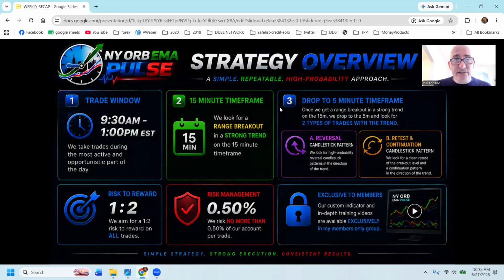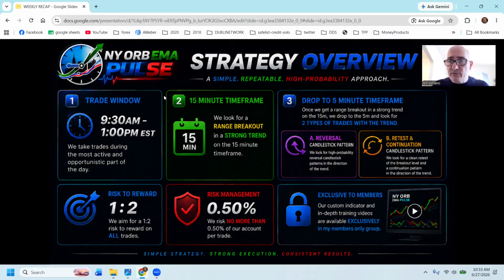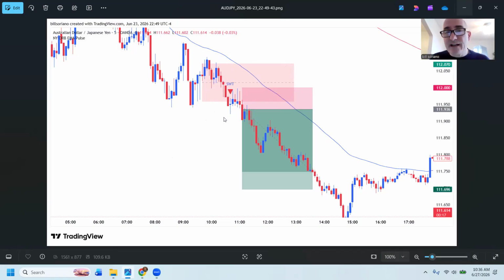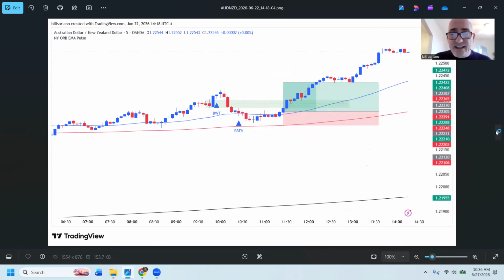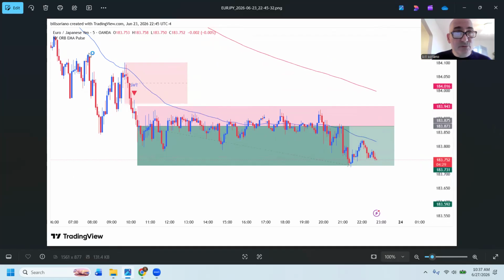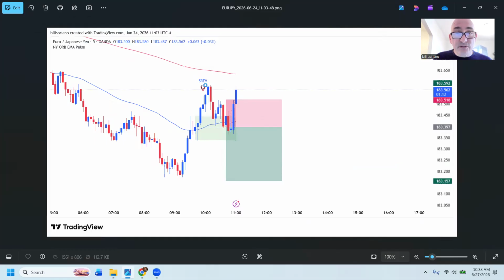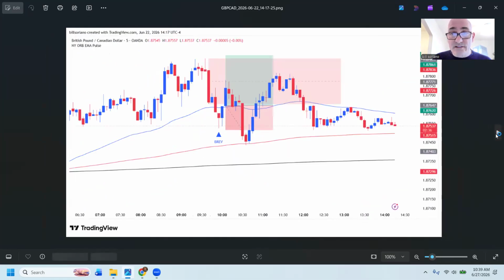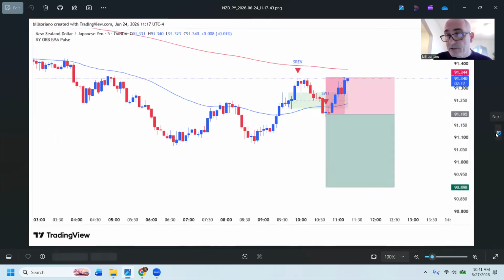The First Losing Week In 7 Weeks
After six straight weeks with at least a 50% win rate, this week was different.

This was the first losing week using my New York Opening Range Breakout EMA Pulse strategy.

The results:

• 13 potential trades
• 6 winners
• 7 losers
• 46% win rate for the week

So... does one losing week mean the strategy stopped working?

Absolutely not.

Over the past seven weeks, I've tracked every qualifying setup.

📊 Total Results:
• 99 Potential Trades
• 61 Winners
• 38 Losers
• 62% Win Rate

That's why I believe traders should evaluate a strategy over a large sample of trades—not one day or one week.

In this video I walk through every trade from the week, discuss Wednesday's difficult trading session, and explain why discipline and risk management matter more than chasing a high win rate.

Topics Covered:
• Weekly Forex Trade Recap
• NY Opening Range Breakout Strategy
• EMA Pulse Indicator
• Trading Psychology
• Risk Management
• Trading Journal Results
• Win Rate Analysis
• Forex Education

Curious how I identify my setups? That's what we work on inside our trading community.

Bill Soriano
Call or Text 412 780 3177